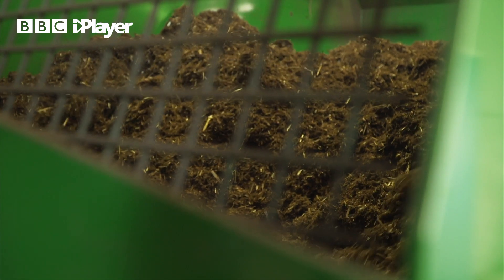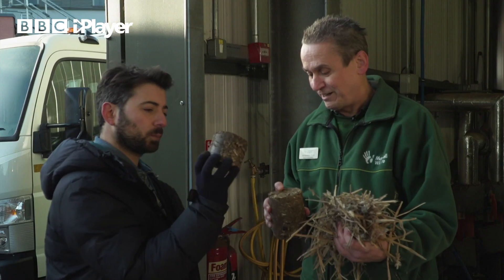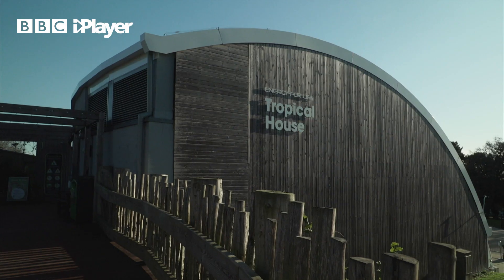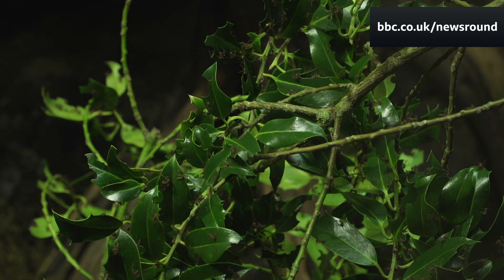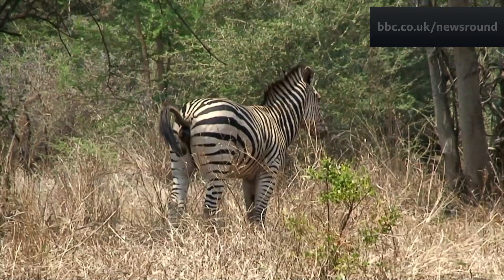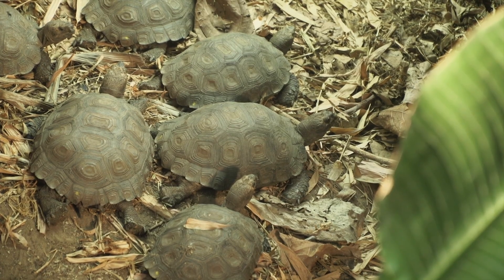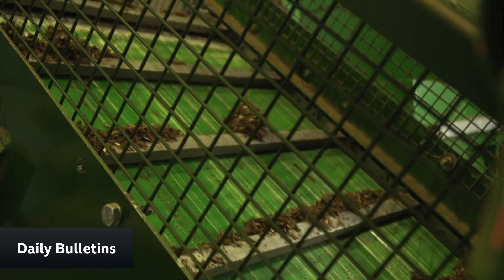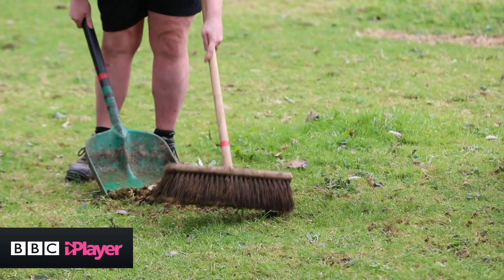The ZOO powered by POO 💩 | Newsround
It might sound a bit un-poo-sual, but this zoo has been using re-poo-sable energy to heat their zoo!

Keepers at Marwell Zoo have been collecting poo from endangered species like zebras, antelopes, and wild donkey's to create special 'biomass' pellets.

These poo pellets are used as fuel to heat a boiler in the Tropical House - saving around 220 tonnes of CO2 each year.

Ricky has been finding out more...